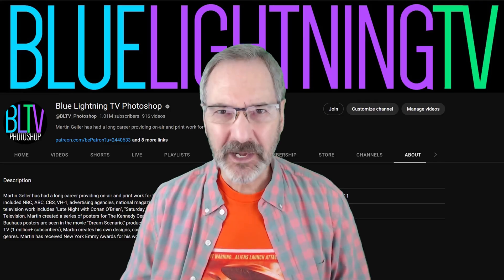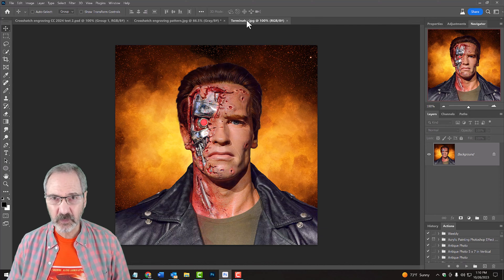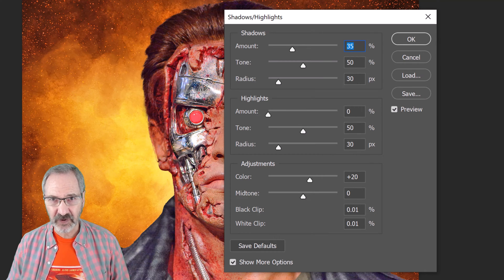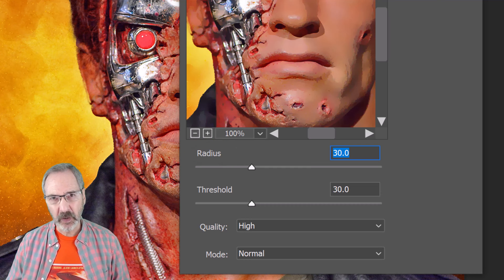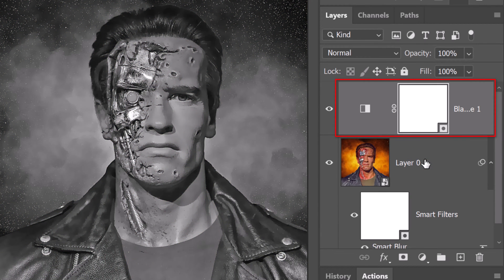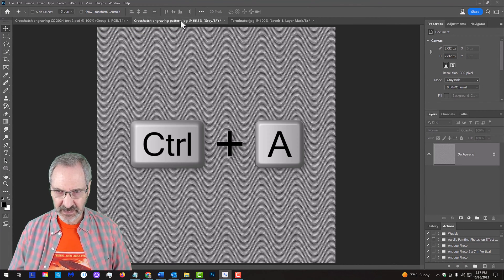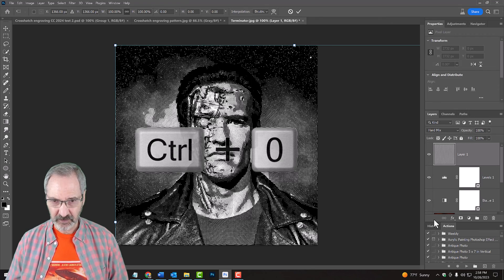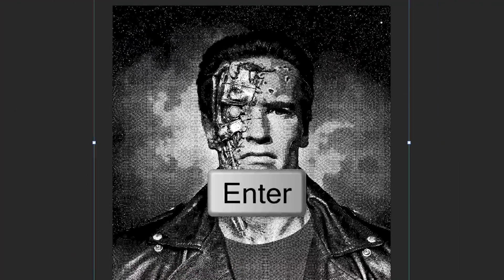How to Create a Crosshatch Effect to Photos in Photoshop!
Photoshop CC 2024 tutorial showing how to create a crosshatch engraving effect to photos.

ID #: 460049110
ID #: 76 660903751 by Pawel Radomski

Track: "Behemoth Tremble"